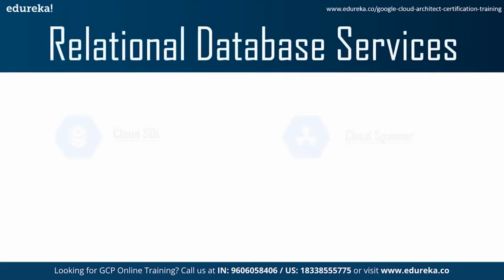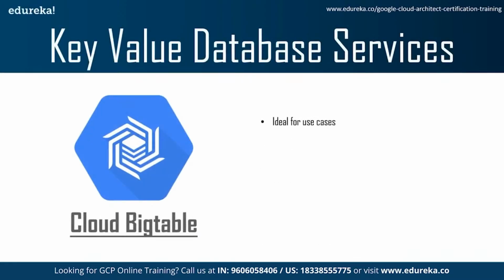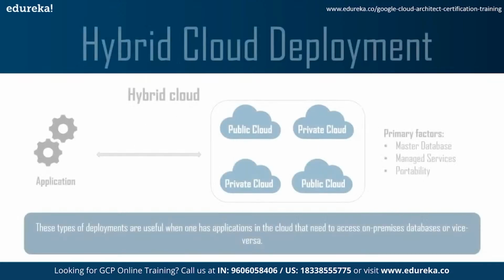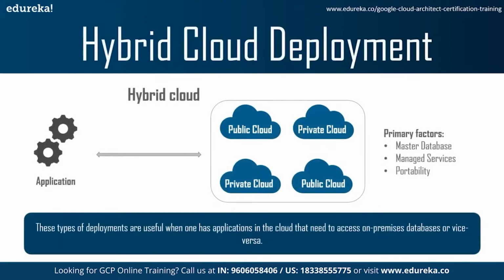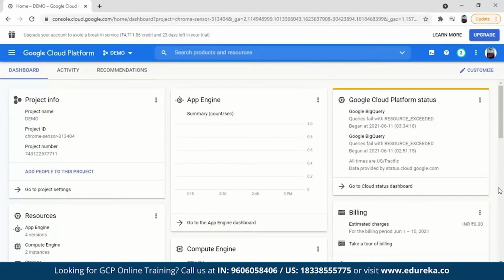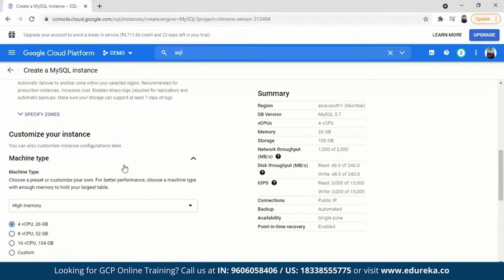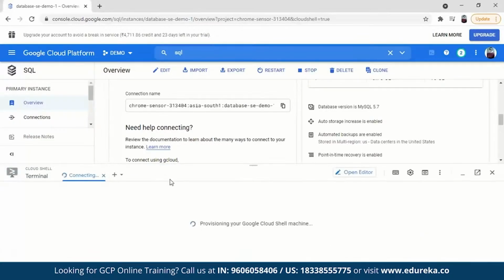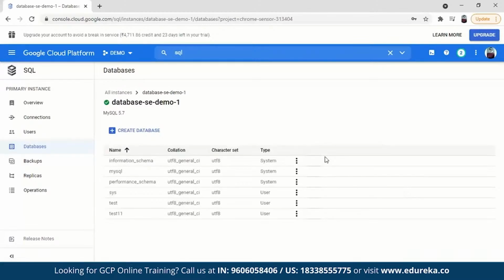GCP Database Services | Deploy a Database on GCP | Google Cloud Platform Training | Edureka Rewind 3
This Edureka video on '𝐆𝐂𝐏 𝐃𝐚𝐭𝐚𝐛𝐚𝐬𝐞 𝐒𝐞𝐫𝐯𝐢𝐜𝐞𝐬' will give you in an overview of Database services in Google Cloud Platform and will help you understand various important concepts that concern GCP Database Services with practical implementation.
Following pointers are covered in this GCP Database Services:
00:01:12 Overview of Google Cloud Platform (GCP)
00:02:01 Introduction to Database
00:04:41 Types of GCP Databases
00:11:16 GCP Database Services
00:28:49 GCP Database Solutions
00:33:44 Deploying Databases on GCP
00:36:15 Deploying GCP Database Service